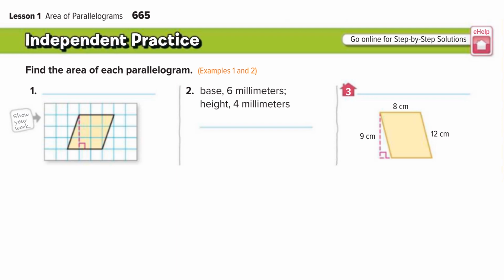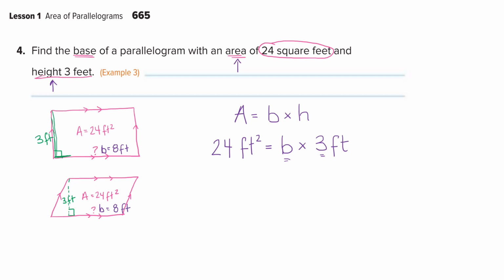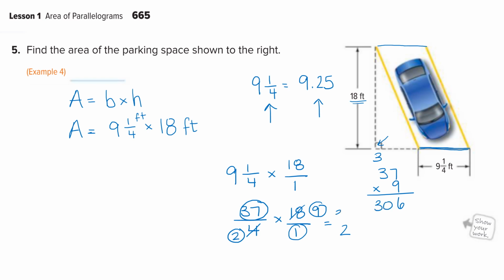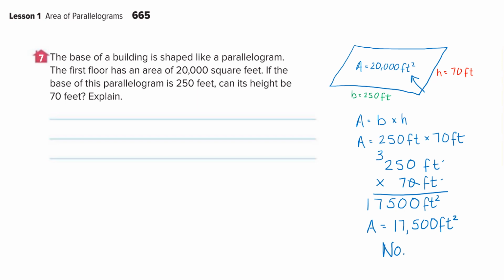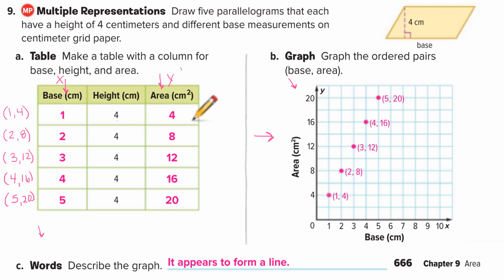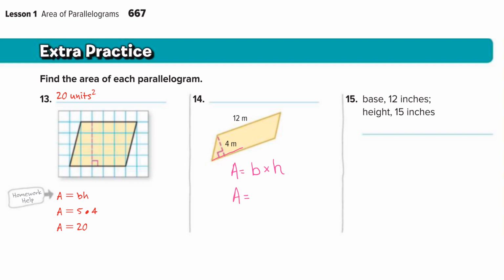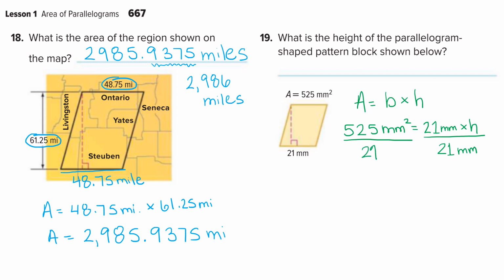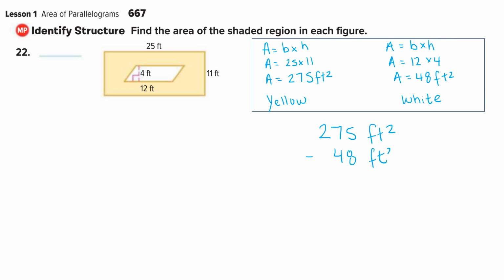Chapter 9 Lesson 1 pgs 665 667 Independent and Extra Practice Pages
Chapter 9:  Area Lesson 1 Independent and Extra Practice Pages